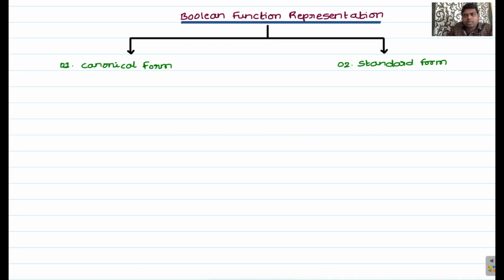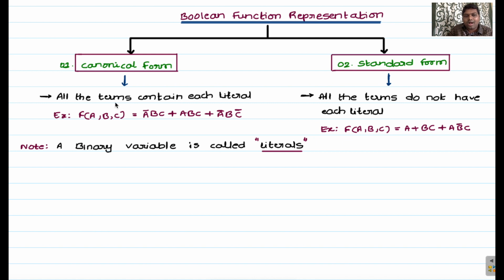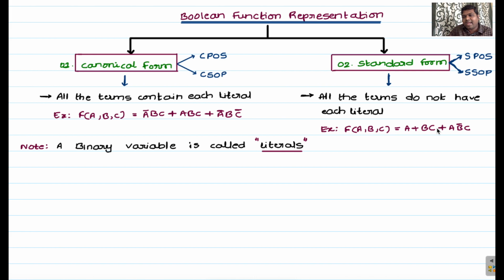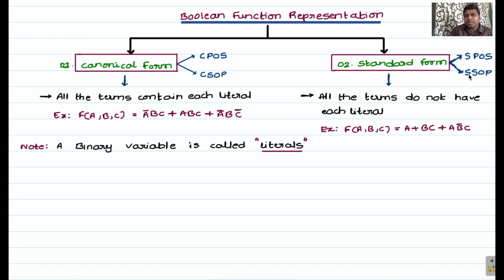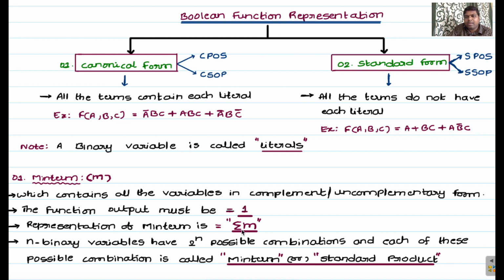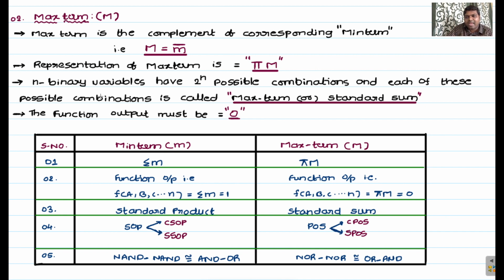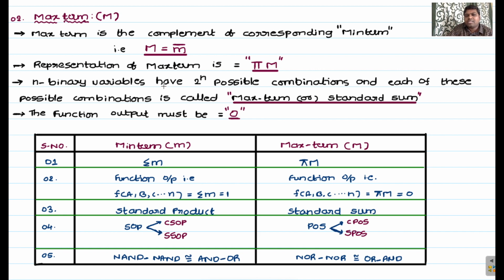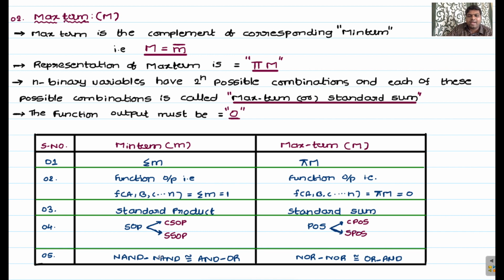Digital Electronic Circuits-7